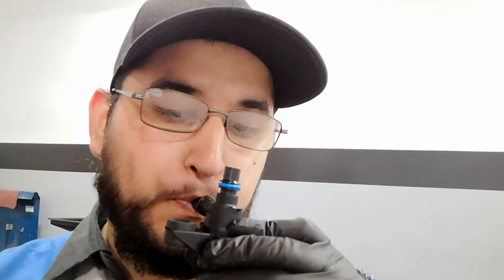How To Check For A Bad Evap Purge Solenoid